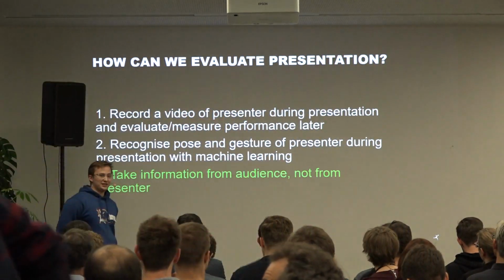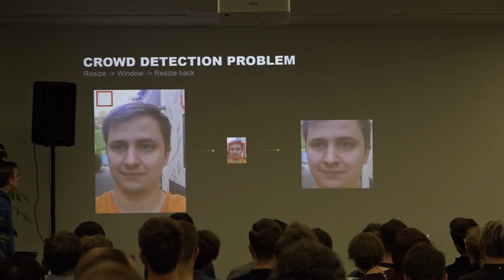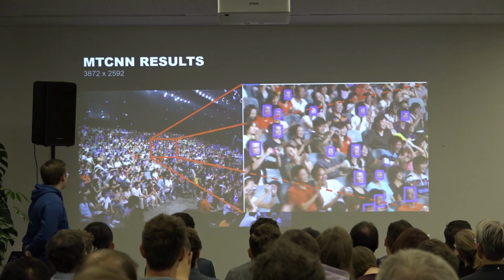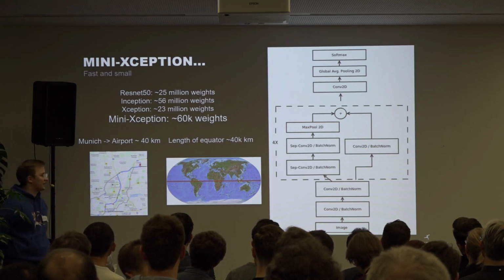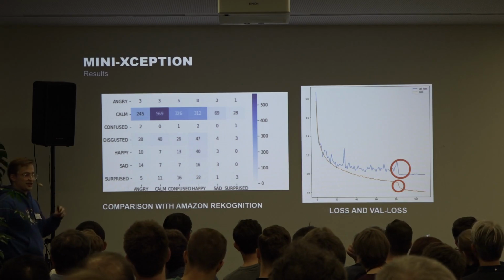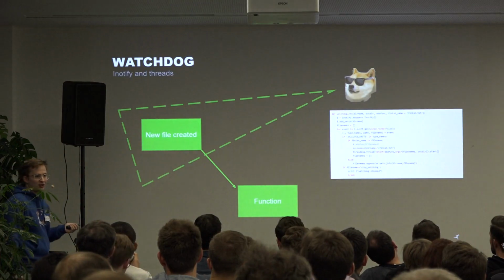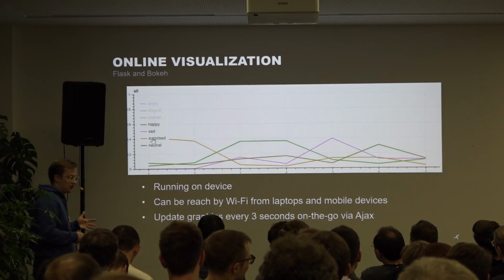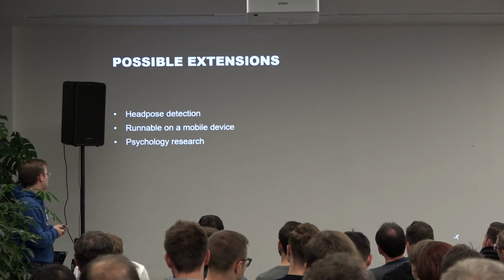Real time emotion recognition during presentations by Artemii Frolov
Abstract:
Understanding of emotions during presentations could be very important for the presenter. It could be not only useful for him but also make presentations more interesting for the listeners. In this talk, I would like to present my solution, based on Amazon DeepLens, and using MTCNN and mini-Xception networks (with an explanation of how they work). We'll discuss easy visualization of the results and how to expand the solution for every mini-computer with a camera.

Bio:
Artemii is a Master student at Technical University of Munich with a specialization in Data Science and Machine Learning. He has graduated in 2015 with an Engineering degree in Informatics and later worked on research and applied Data Science projects in Accenture, Data Reply and several Russian National Research Centers. His main research interests are Computer Vision and NLP.

Topic was presented at Munich Datageeks - October Edition 2019